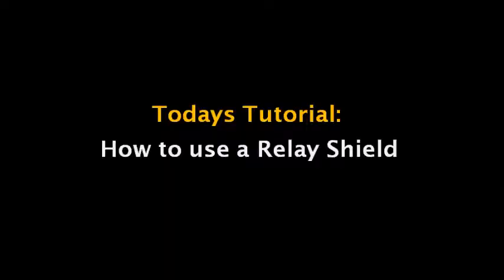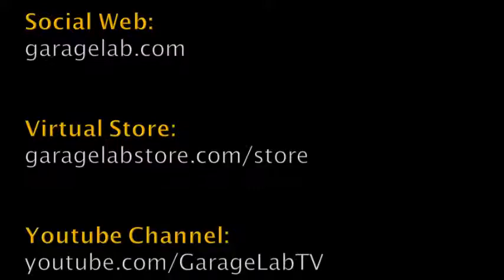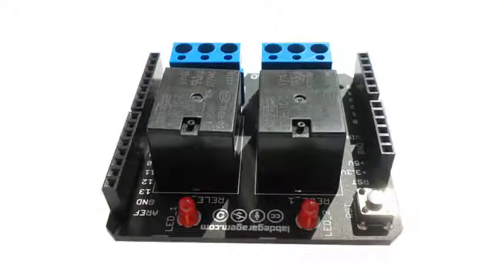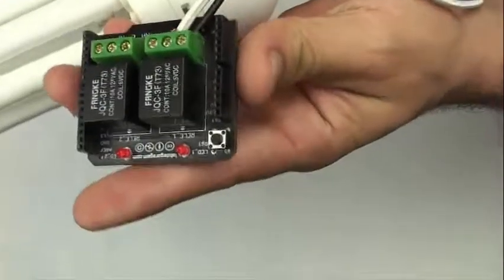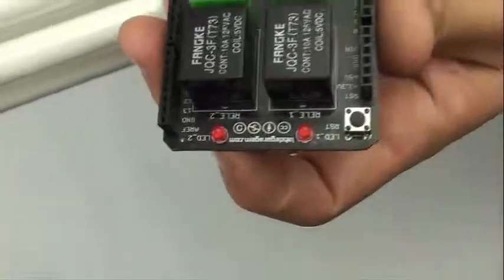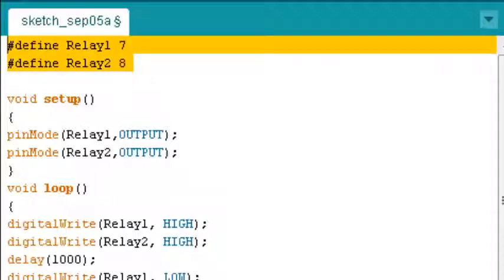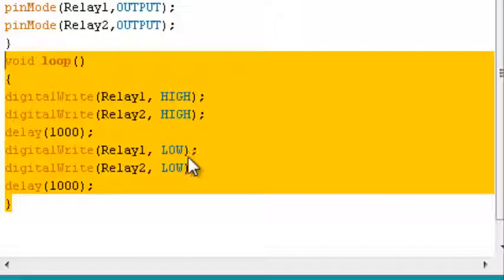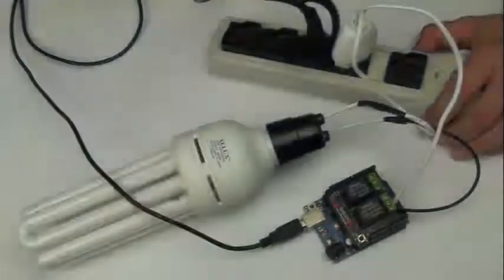Tutorial: How to use a Relay Shield